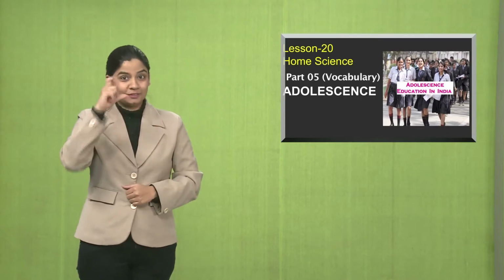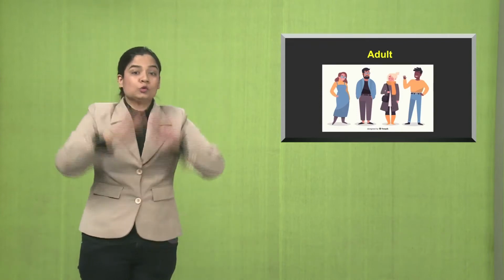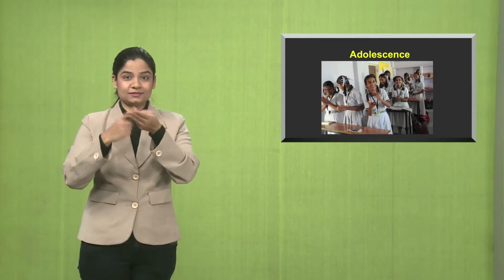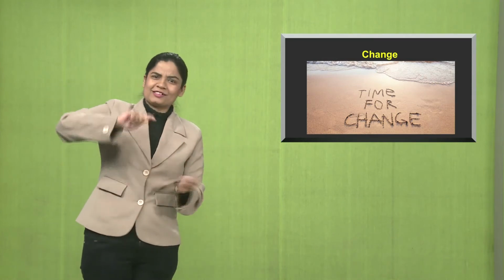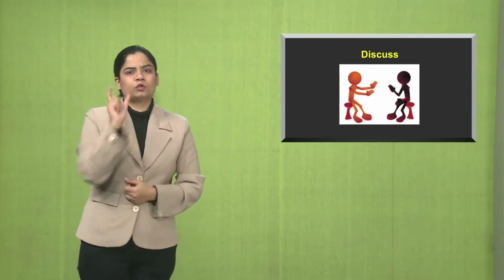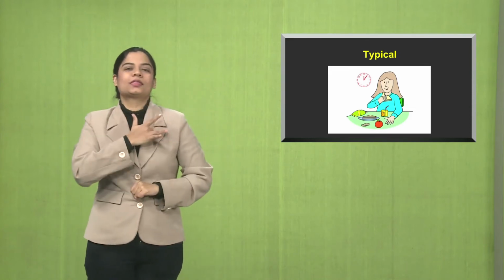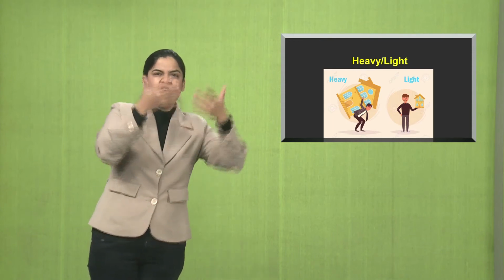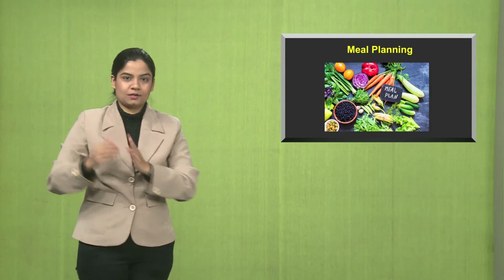L-20 : Adolescence Part 05